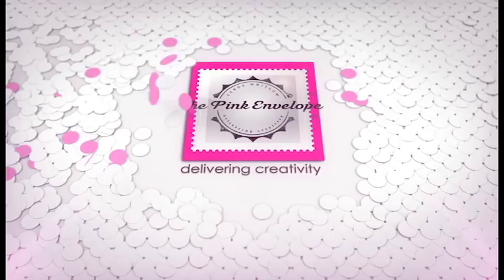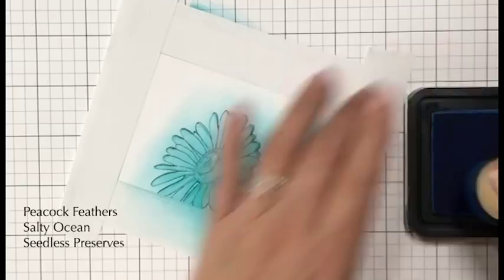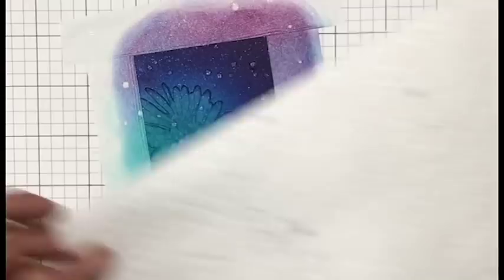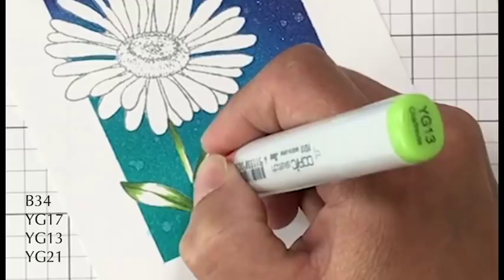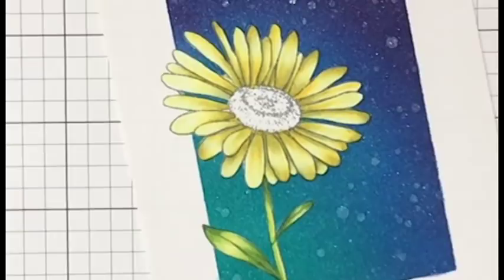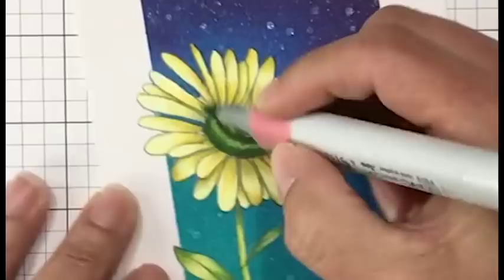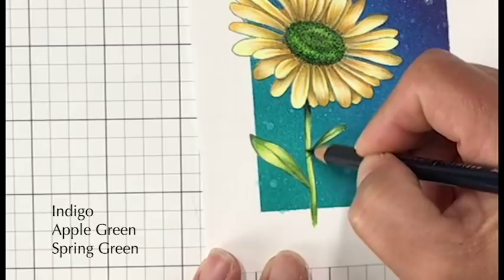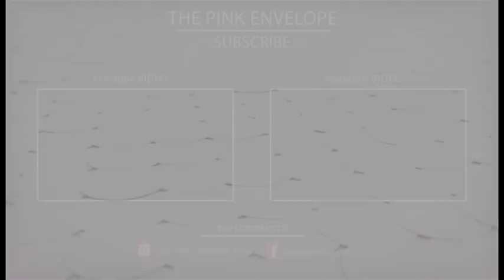Copic Coloring & Prismacolor Pencils + Hero Arts Daisy And Bugs Stamp & Cut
Copic Coloring And Prismacolor Pencils - A Blog Named Hero Sparkle & Shine Challenge + Hero Arts Daisy And Bugs Stamp & Cut

Hey folks! In today's video we are kicking off the A Blog Named Hero SPARKLE & SHINE Challenge! I'm sharing how I color the Hero Arts Daisy And Bugs Stamp & Cut with Copic Coloring and Prismacolor Color Pencils then add some sparkle and shine for embellishment. Enjoy!

——— A BLOG NAMED HERO ———

——— MY SOCIAL ———

——— TODAY'S POST ———

• Copic Coloring Class and No Line Coloring Simon Says Stamp Even More...

• Clean & Simple Copic Coloring - A Blog Named Hero + Put A Flower On It

• Clean & Simple Copic Coloring With Hero Arts Cowboy Life - Hero Arts 2018 Summer Release Blog Hop

——— SUPPLIES ———

• Tim Holtz Distress Ink Pad PEACOCK FEATHERS Ranger TIM34933 at Simon Says...

• Ranger Tim Holtz Distress Ink Pad, Seedless Preserves

•  STAEDTLER triplus fineliner

• Imagine Crafts Sheer Shimmer Spritz Spray, Frost

• Sakura 38486 Gelly Roll Clear Glaze Pens 2/Pkg